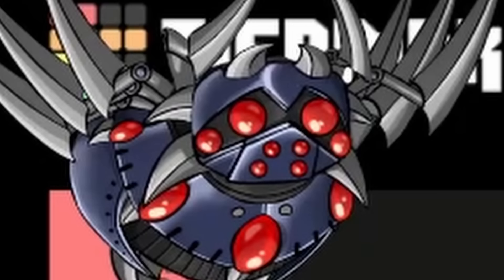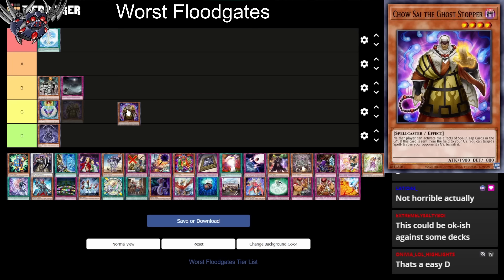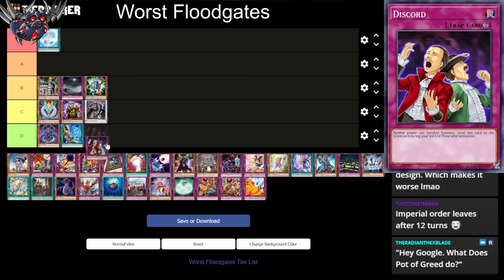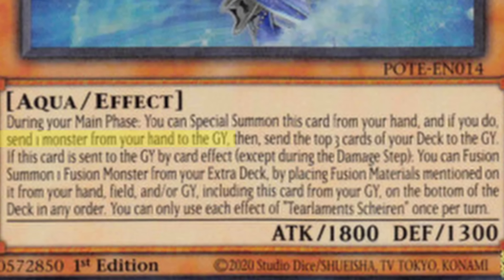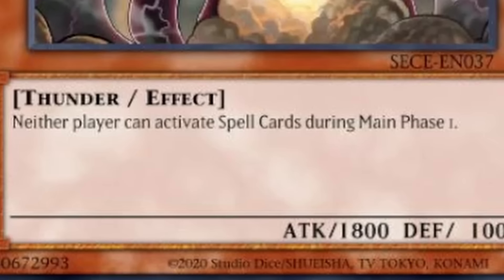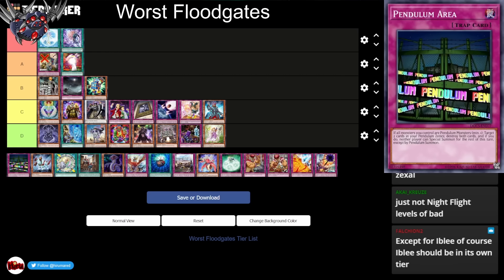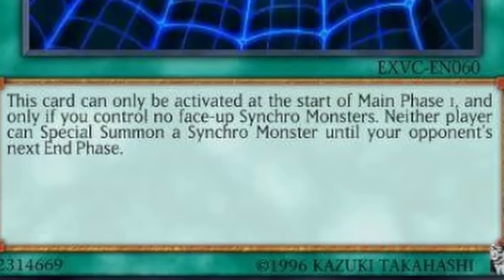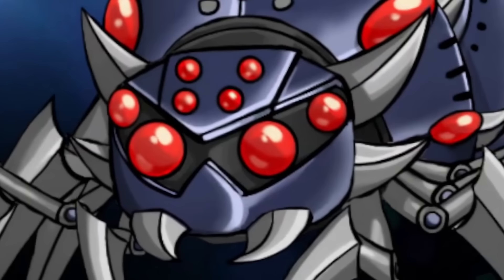What Are The Worst Floodgates? - Tier List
Editors for the clips are